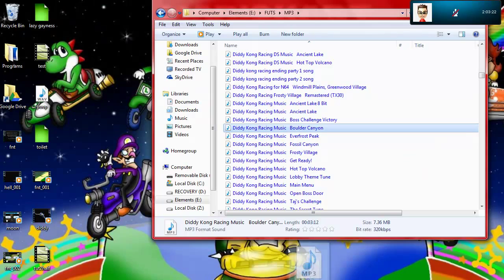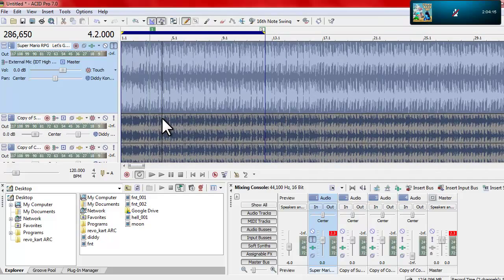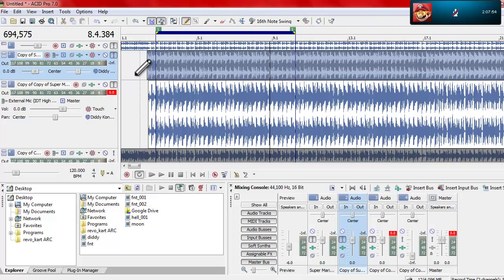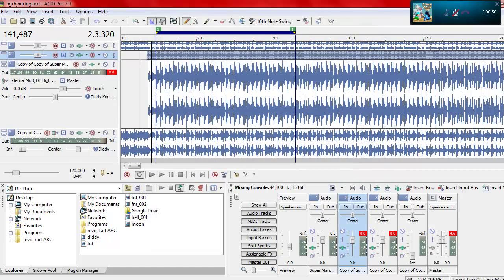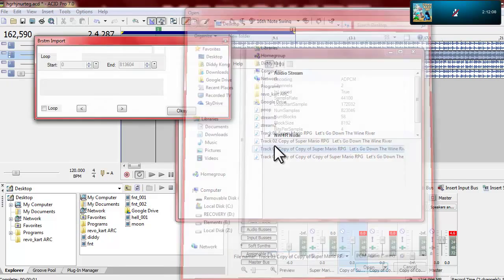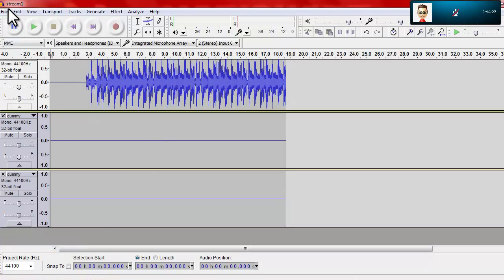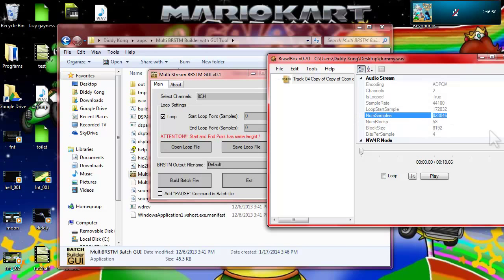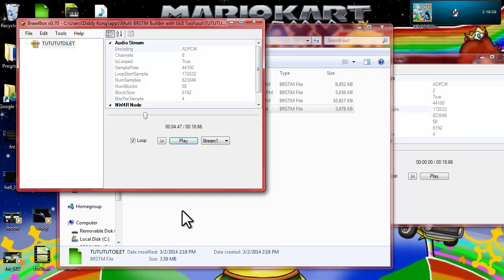How to Make a REAL Multichannel BRSTM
THIS IS HOW YOU MAKE  A MULTICHANNEL THAT SHINES IN NORMAL MARIOKART